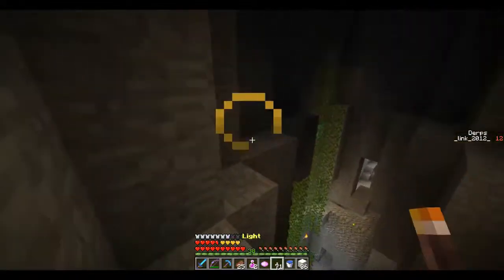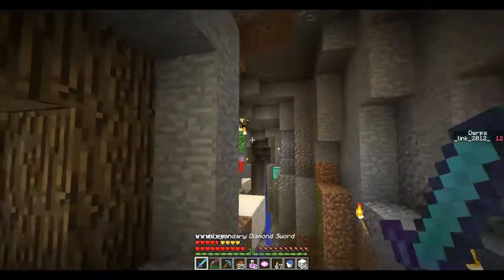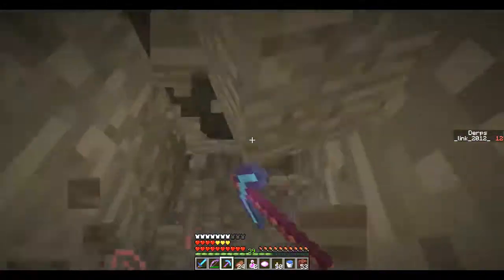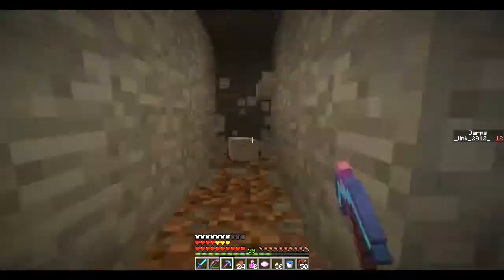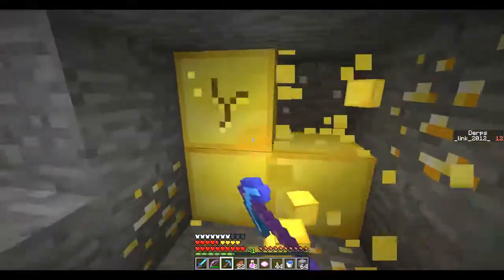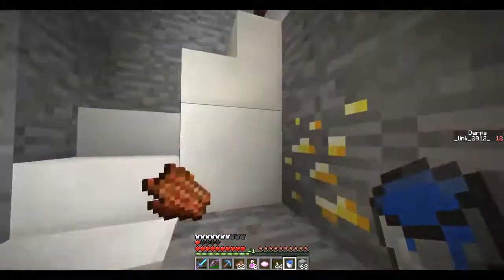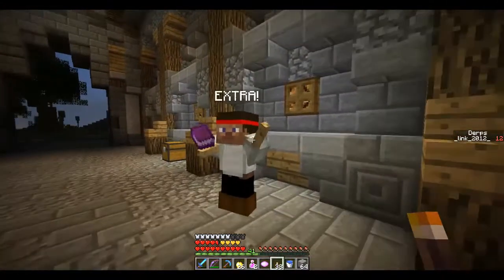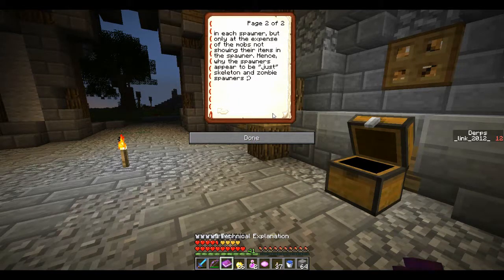Dissent Developer Playthrough Part 38: Well hidden secret